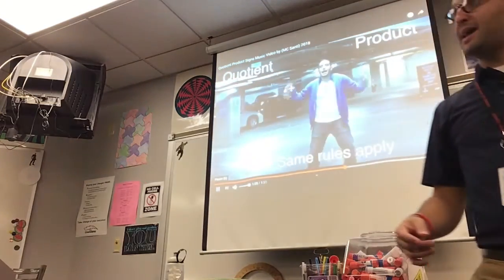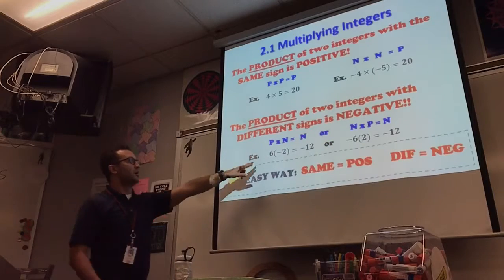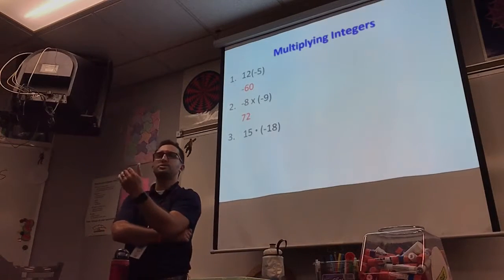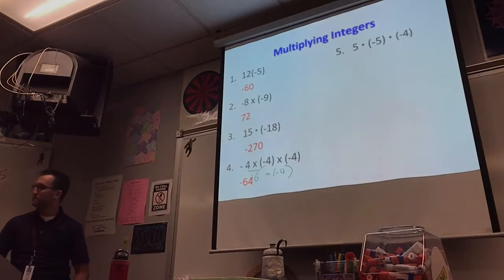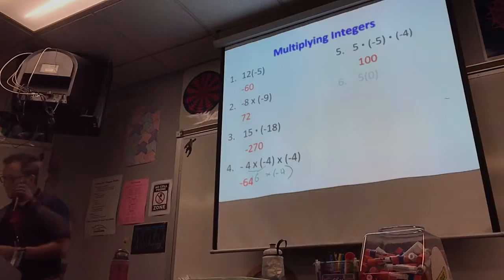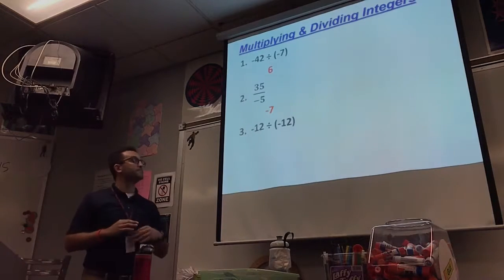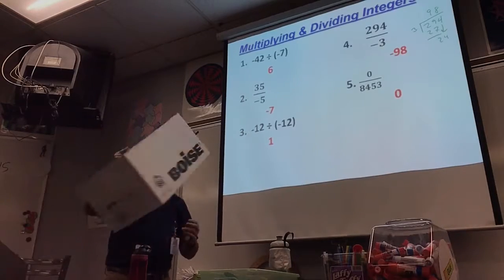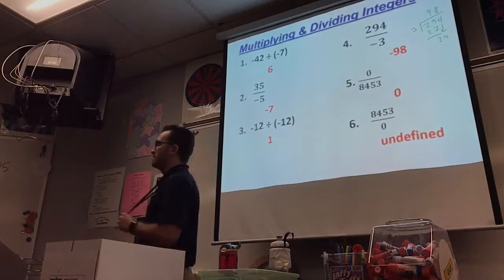Multiply and divide integers notes video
Multiply and divide notes video. Mr. Strand‘s class 2019